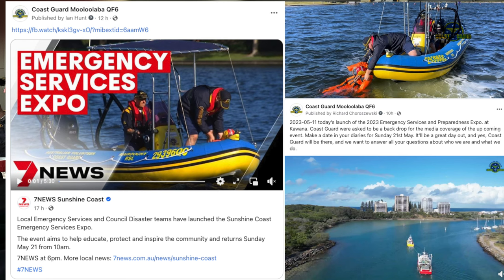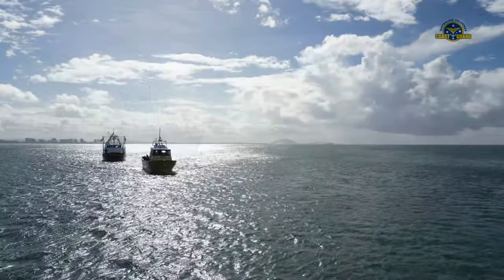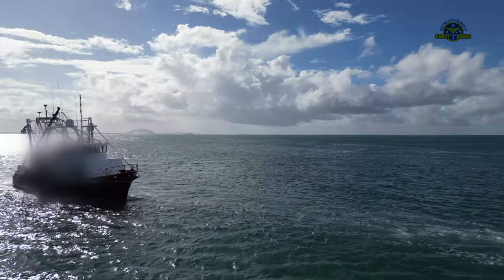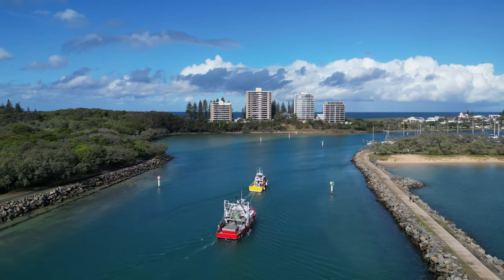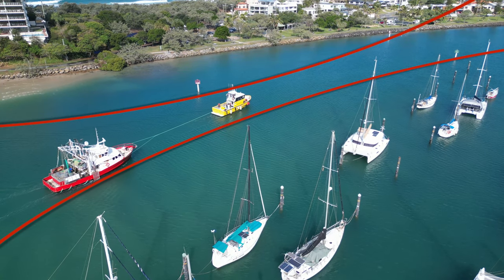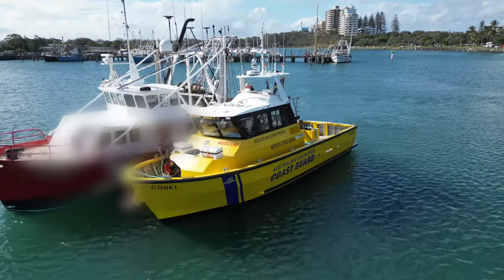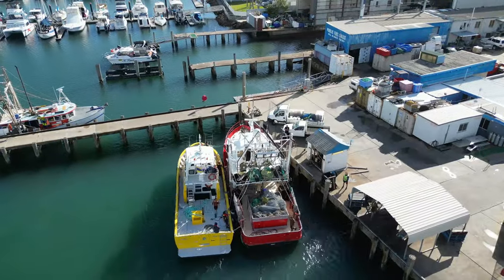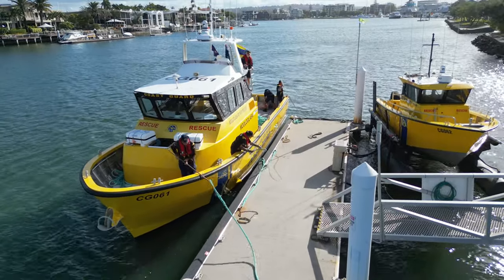2023-05-11 Fishing Boat in Distress.Mba Rescue takes on a challenging assignment. A 50+nm round trip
In Force 6. That means a Strong breeze of  22 to 27 knots,  with maximum wave heights of 3  to 4 metres.  A confused Southerly and Easterly swell of 1.5 to 2 metres offshore made the assist quite demanding and taking almost 8 hours for our crew to complete. Lack of steerage in the distresse vessel also meant that entering the Mooloolaba channel and navigating the narrower sections of the river did test our skipper and crew's abilities to the full.